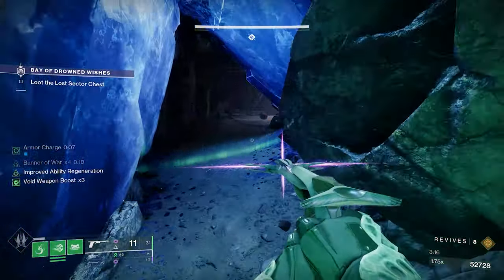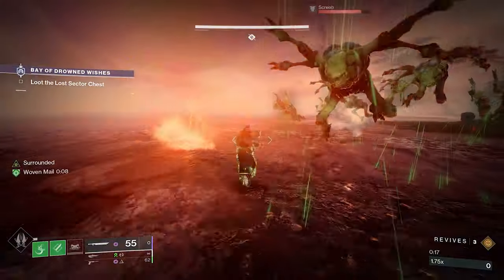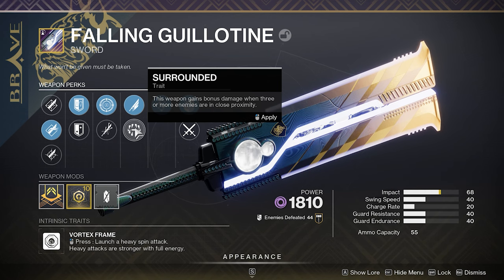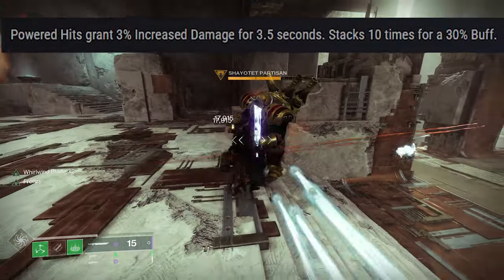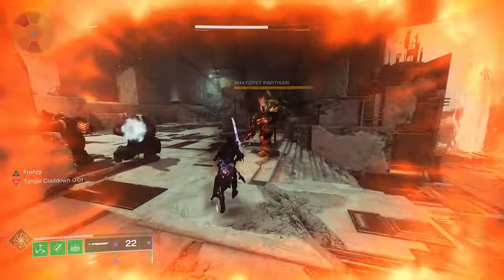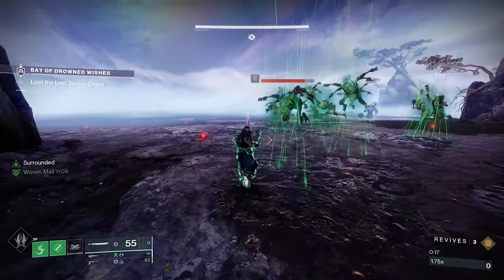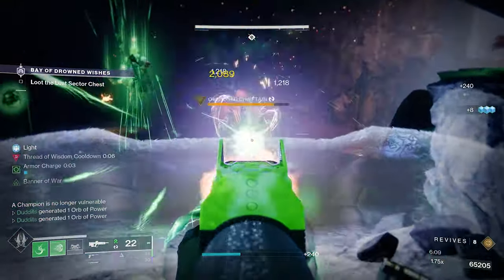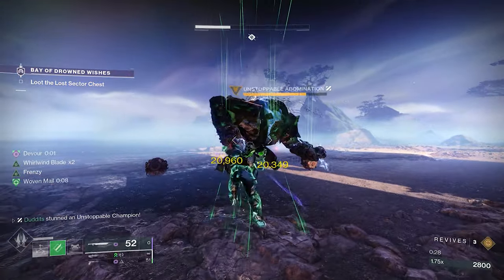Triple Damage Perks HUGE Damage - Falling Guillotine Reclaims The Crown - Destiny 2 Into The Light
Falling Guillotine is back and is better than ever with being able to have double damage perks in separate columns. Frenzy paired with Surrounded 50% or Frenzy Whirlwind Blade for 45% damage. Pick and choose between the perk combos. Both combos are very useful for different encounters, I also show Abeyant leaps for infinite woven mail and being able to proc surrounded or whirlwind blade very easily.

A great discord for all info especially lost sectors and how to get exotics

Wanna see an old man solo stuff ? guided solo flawless GM's, Dungeons check my friend @GrandadGaming

                               Indecision - Dyalla